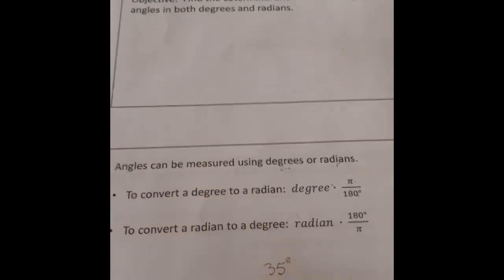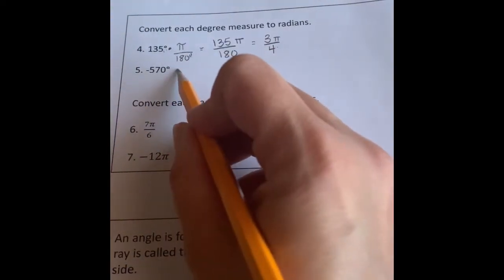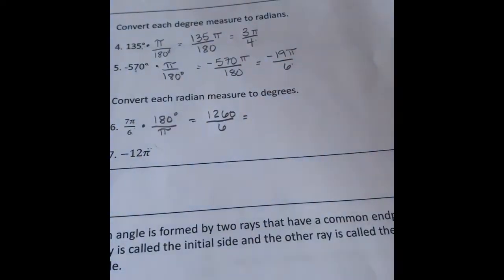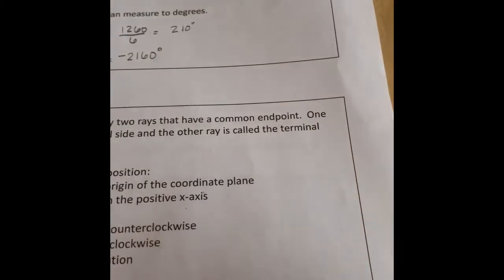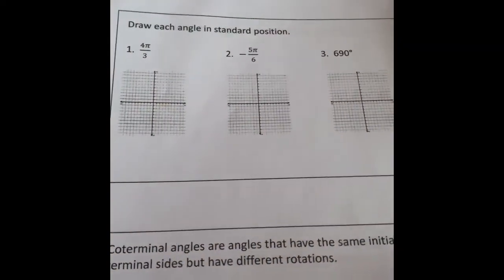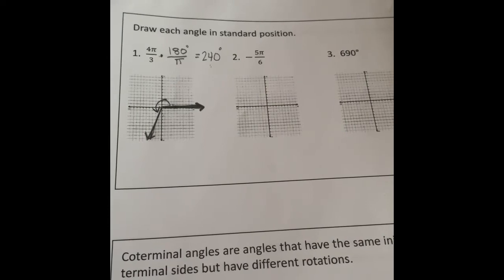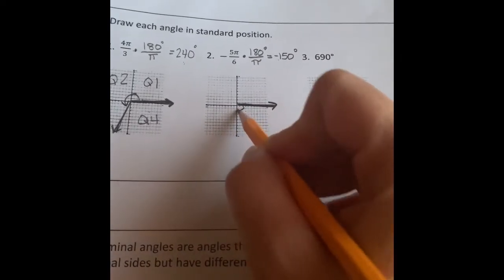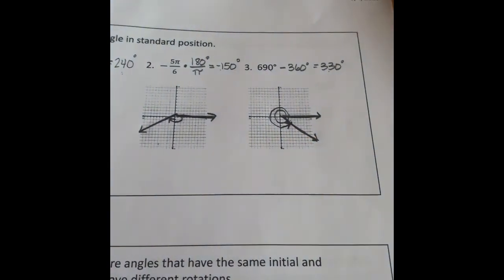Angle Measures Part 1